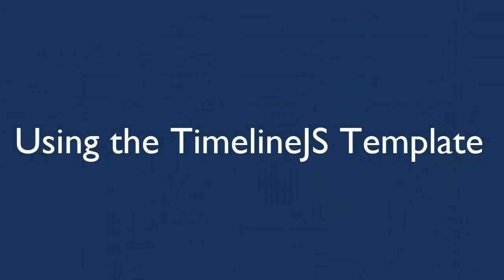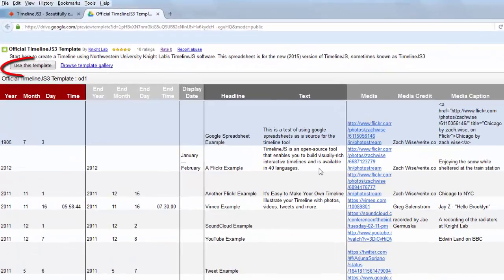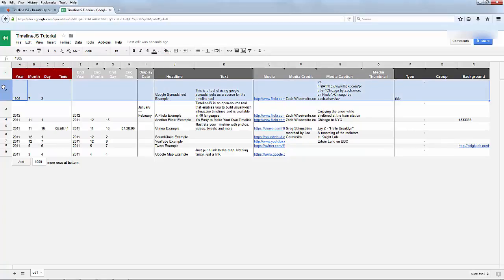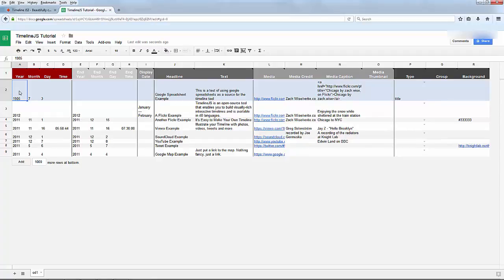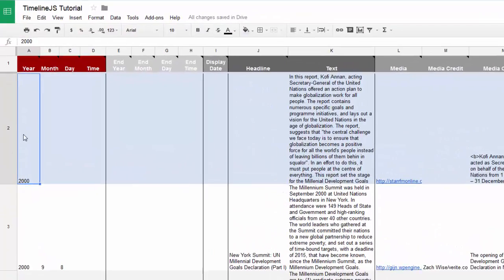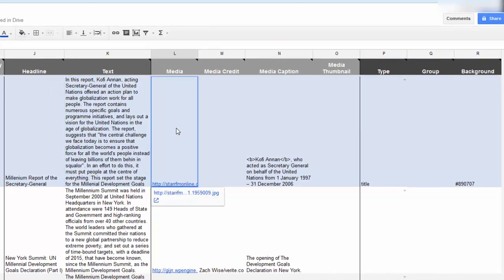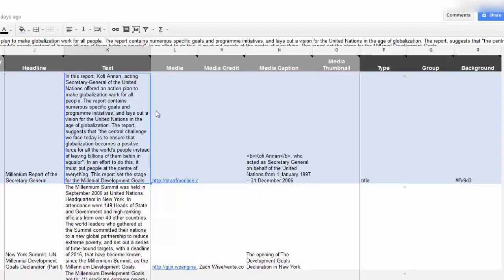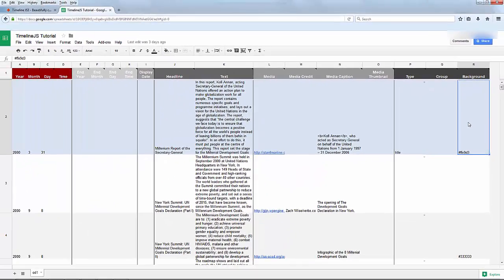Using the TimelineJS Template